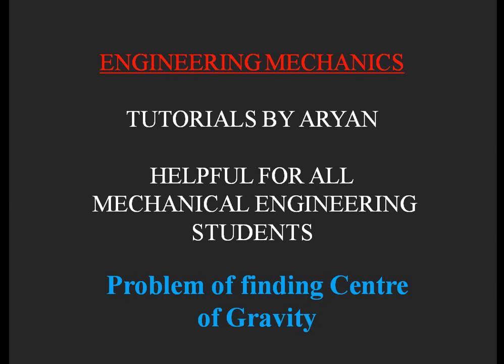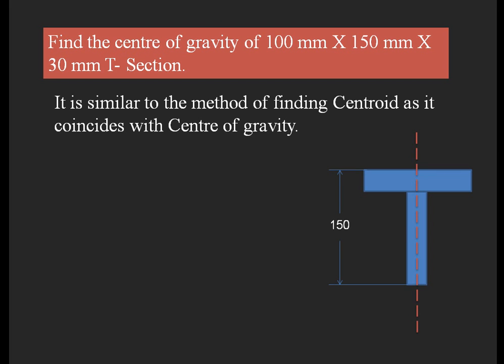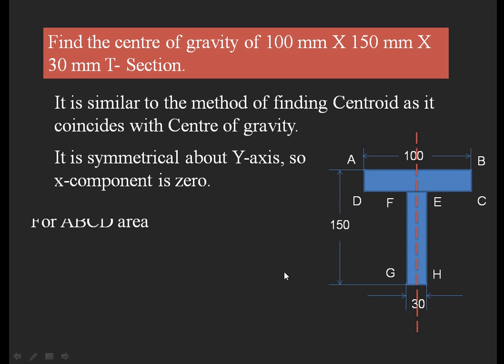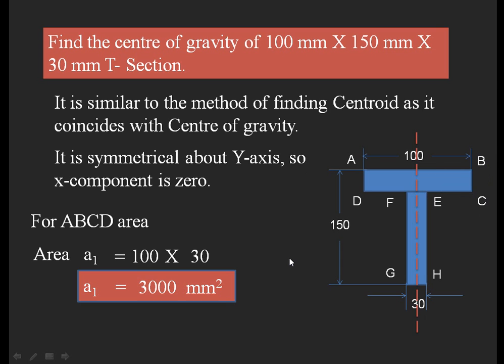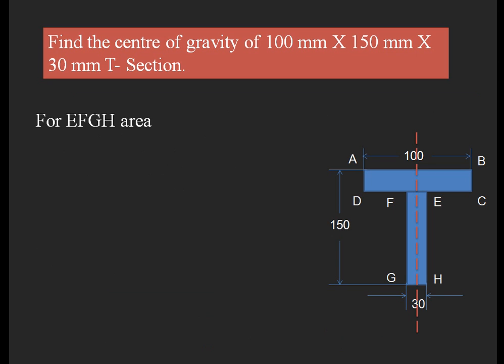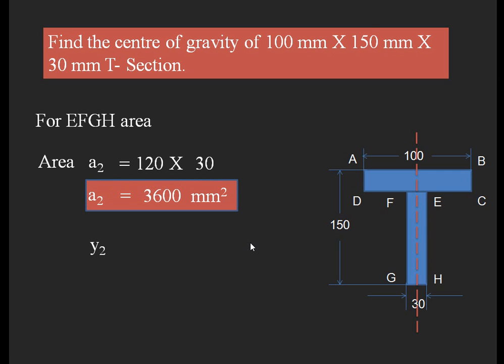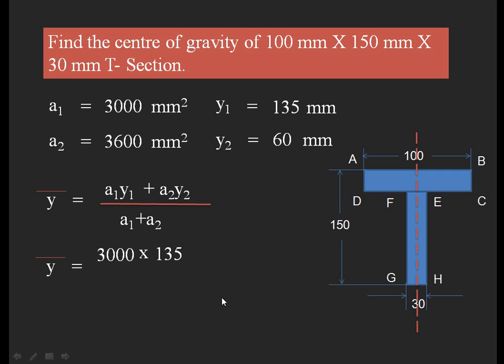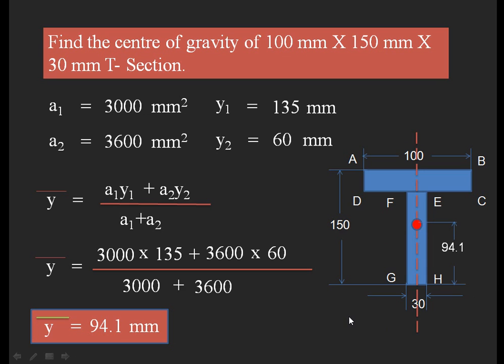How to find the Centre of Gravity of T section